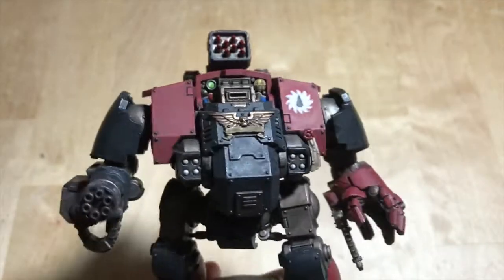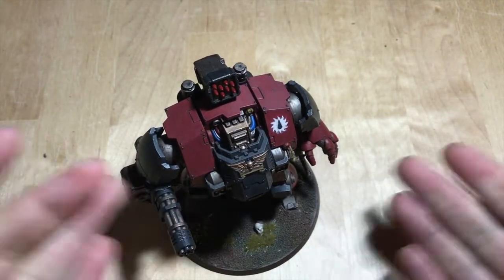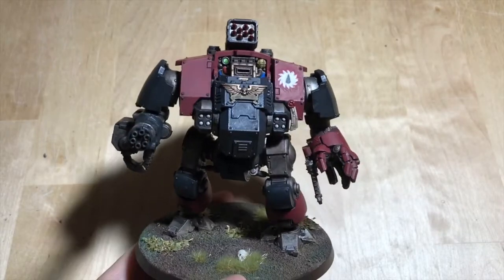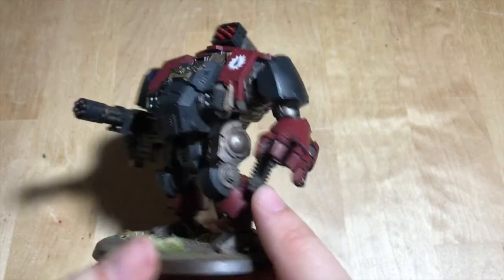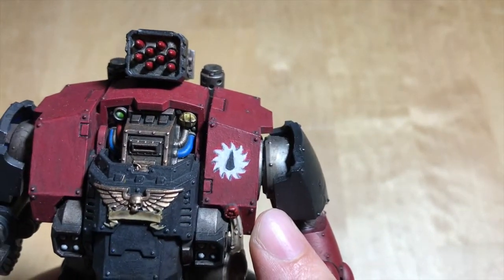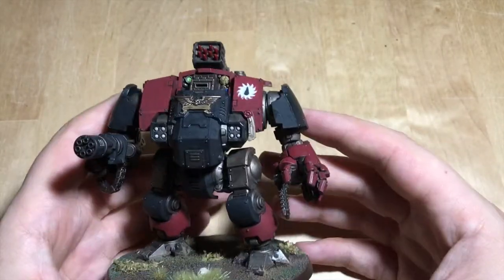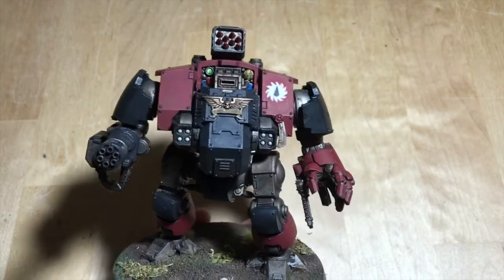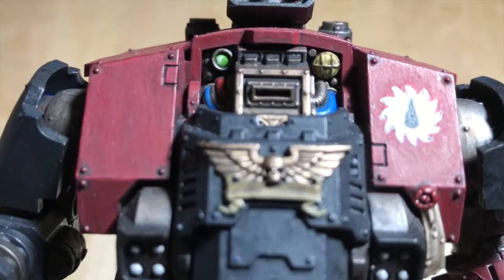Hobby Bitz: Flesh Tearers Redemptor Dreadnought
Good Day to you All! Remember the other day when I showed you the easy to build Redemptor dreadnought? Well here he is in all his finished and painted Flesh Tearing goodness!

Very happy with the end result and for a Games Workshop Easy to Build kit the Redemptor is the best I have seen to date! Although I do want to see the potential of the Blight Haulers!

Cragum Out

Hobby Bitz: Flesh Tearers Redemptor Dreadnought 720p 60fps.